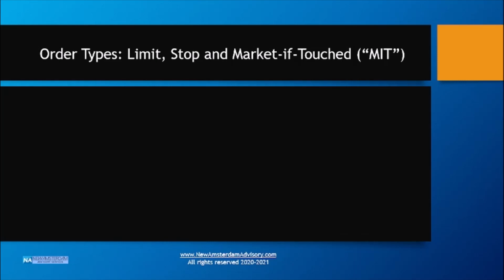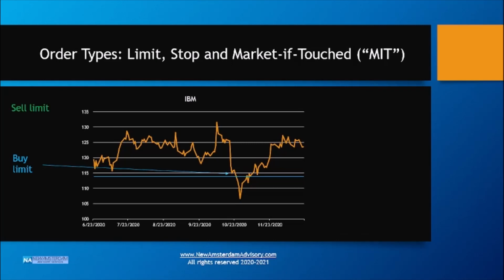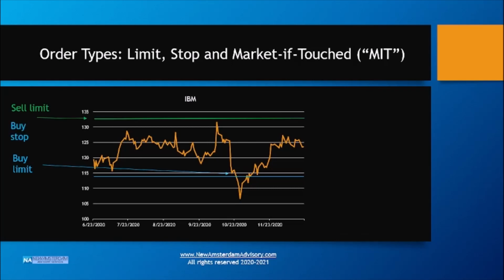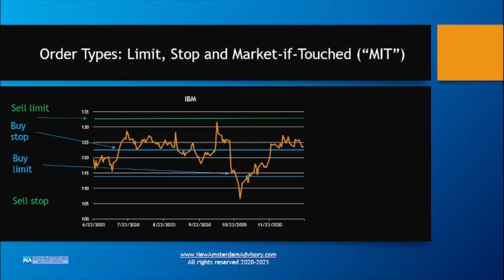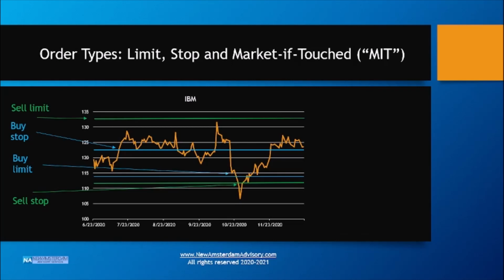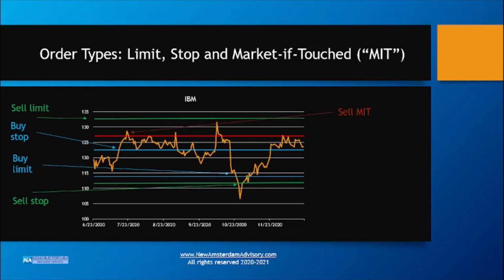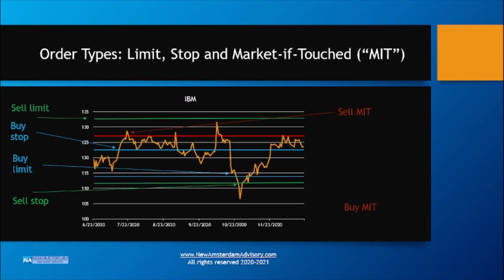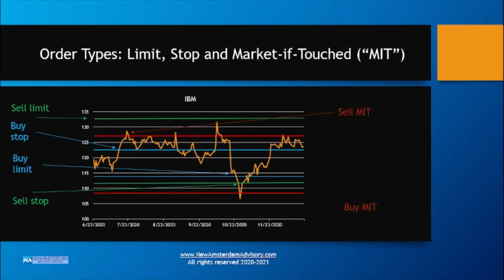Wyzant Tutor Spotlight: Rob P., 12/19/2022 17:50:15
Meet Wyzant tutor Rob P.
FINRA test expertise based on 30+ years in the industry